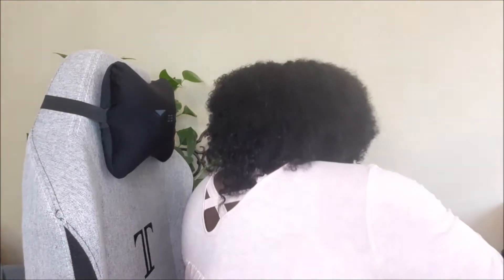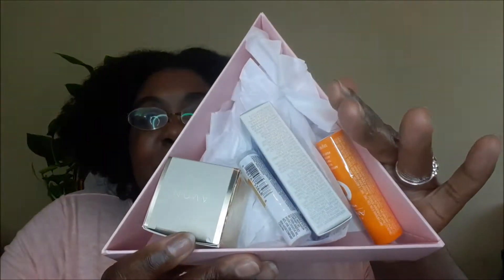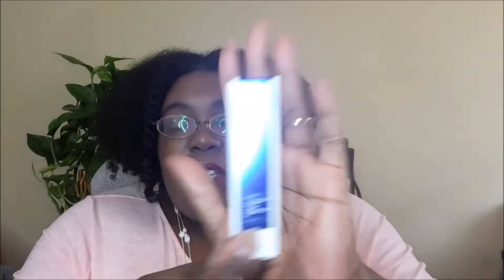UNBOXING 2021: SHEILD YOUR SKIN: AVON A BOX: UNEEK AVON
Today we are unboxing our Avon A box for April. The Shield Your Skin Abox, Step up your daily routine with protective formulas for lips and skin.

Includes two try-it-size skin care essentials and two full-size lip-loving faves.
• Anew Ultimate Multi Performance Day Cream SPF 25 Mini, .5 oz. net wt.
• Dr.Belmeur Advanced Cica Recovery Cream Mini, .33 fl. oz.
• Anew Vitamin C Antioxidant Lip Treatment, .13 oz. net wt.
• Moisture Therapy Daily Defense Lip Balm, .14 oz. net wt.

SHOP OUR VIDEO:
BRAND ITEMS:
Tarte Shape Tape Palette

AVON PRODUCTS:
989-105 Shield Your Skin Abox
Crisscross Back Top in Peach
2-Pack Everyday Leggings in Size 3x
fmg Cashmere Essence Lipcream in Cherry Rush
Graduating Stones Ring
516-490 Graduating Stone Necklace And Earring Set
376-831 Howlite Accented Layered Necklace

LINKS:
💚AVON